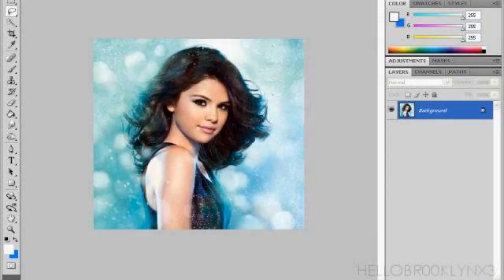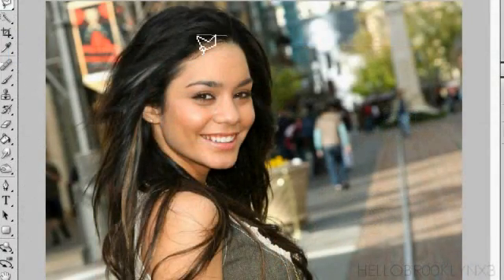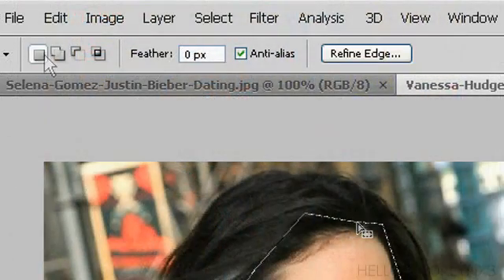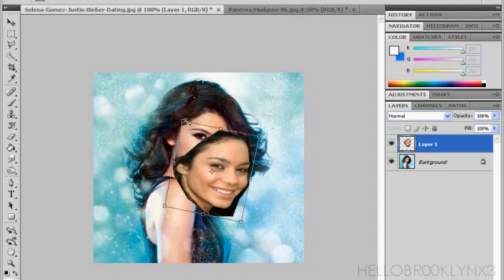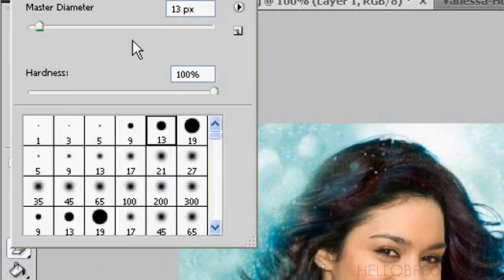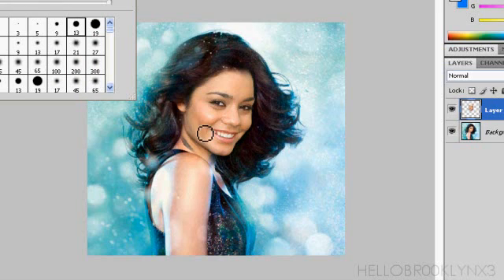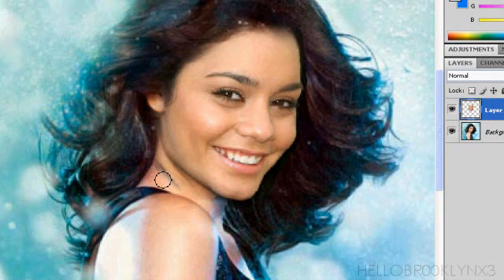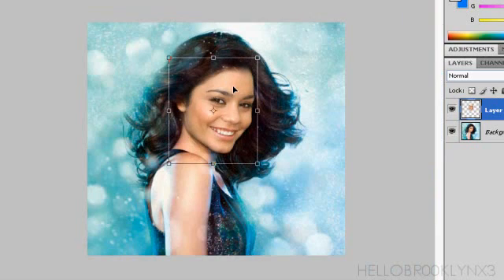Photoshop Tutorial #2 || How To Make A Quick Manip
I KNOW. This isn't a couple manip, but it is a manip.
So i wanted to show you guys the first start in making a manip on photoshop.
The most basic way.

Program: Photoshop Cs4
Desktop Recorder: SMRecorder
Song: Only Exception - Paramore (Instrumental)

TIPS:
-You can adjust the colorings of the face and stuff to make it more real.
--• 'Image' - 'Adjustments' or you can go to 'Adjustments' on the right next to the layers. :)

-Blur and Sharpen to make it more realistic
--•Go to 'Filter' 'Blur' or 'Filter' 'Sharpen' ;D

-Use the 'Brighten' brush to lighten or the 'Darken'
--•Where the hand is on the toolbar, the bottom hand, not the top one, the one NOT pointing. You click that to get there :)